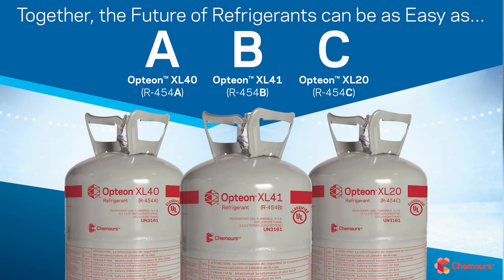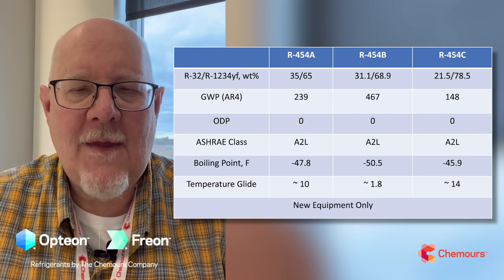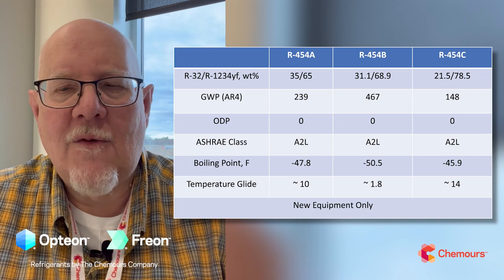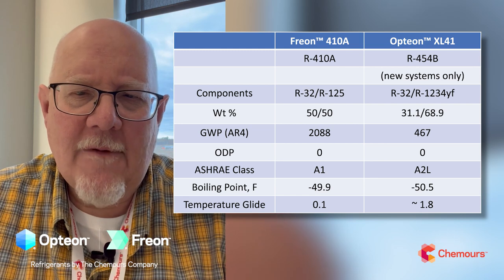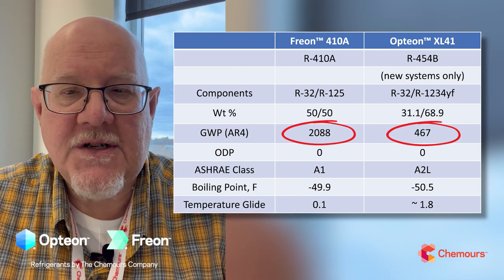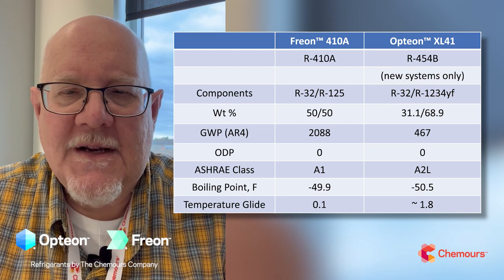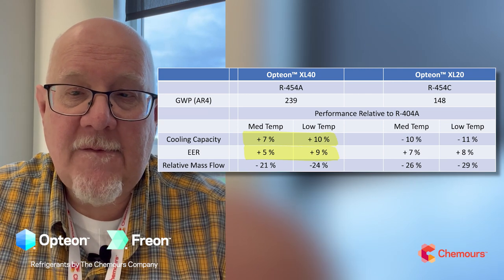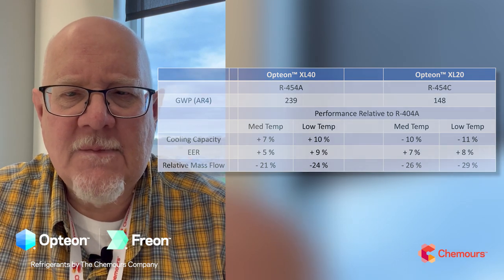Season 5 | Episode 1: Easy as ABC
In today’s episode, “New Refrigerants - Easy as ABC,” I’ll clear up some of the confusion around new refrigerants, and what’s going on in the HVACR Industry.

To learn more about Chemours’ partnership with the NHL®, and how Opteon™ refrigerants are offering lower GWP solutions for ice rinks, visit